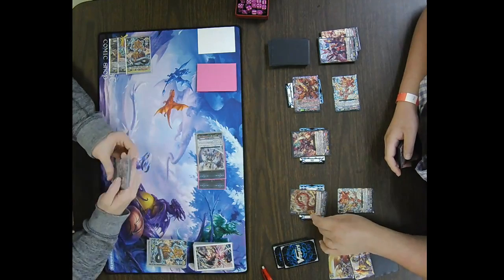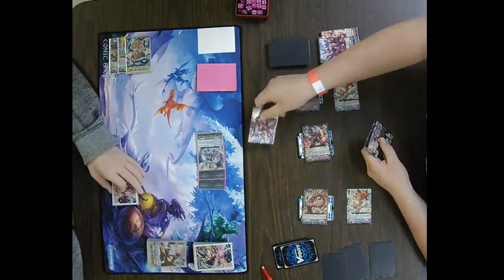Cardfight Vanguard Standard Format 10/26/19 Round 2 Luke Donaldson vs Brandon Gaytan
Cardfight Vanguard Standard Format 10/26/19
Round 2